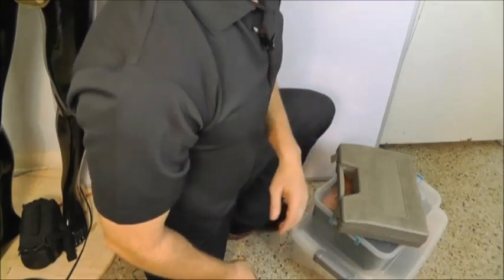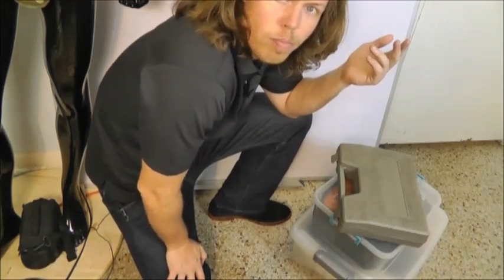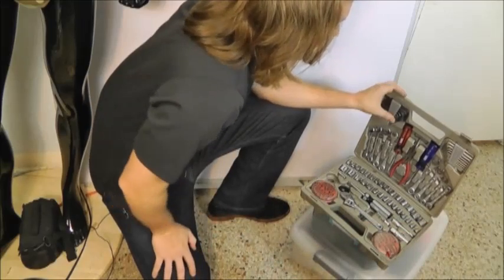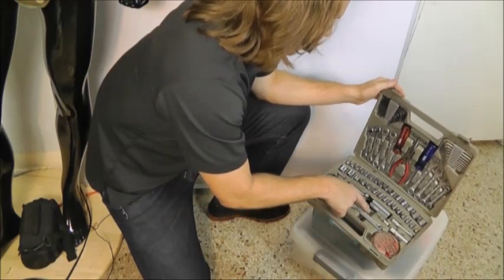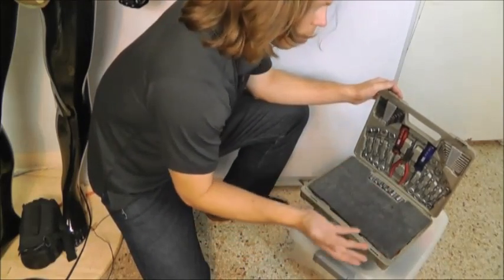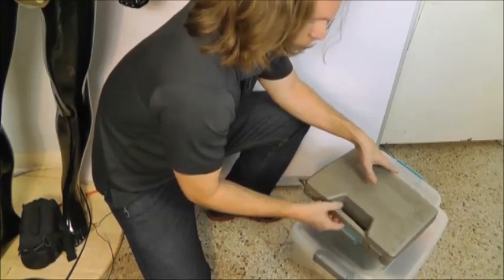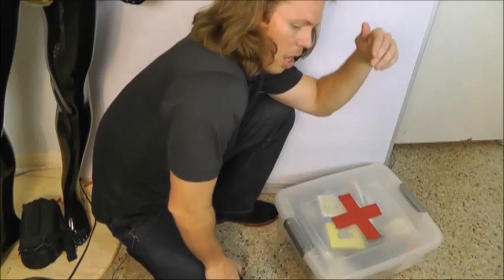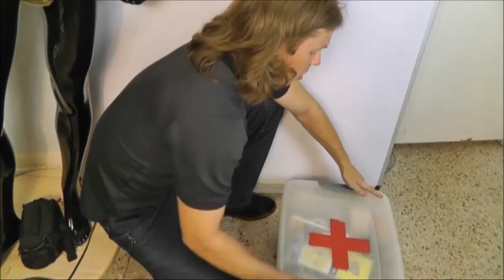3 things every prepper should have in their car for everyday preparedness and survival